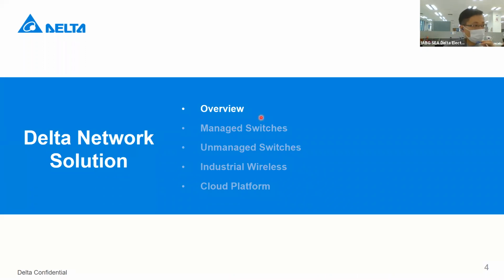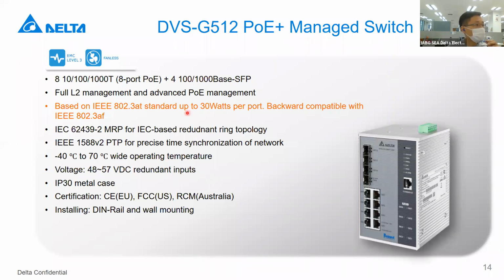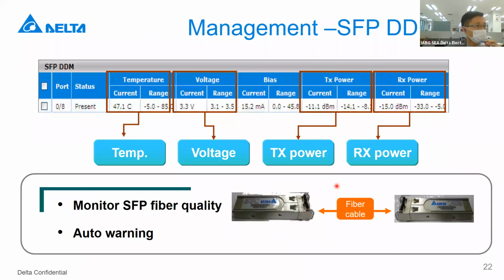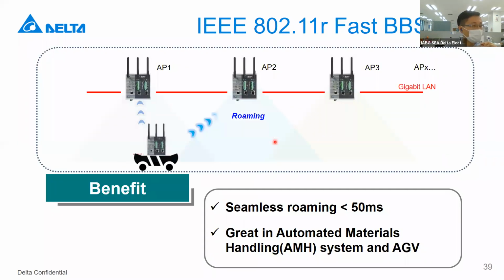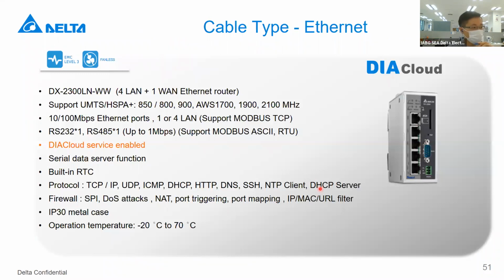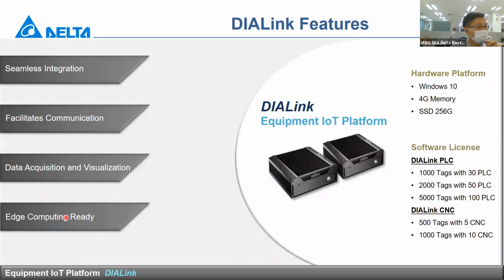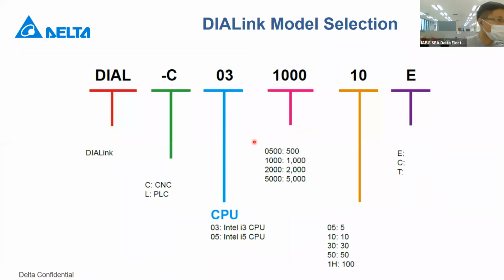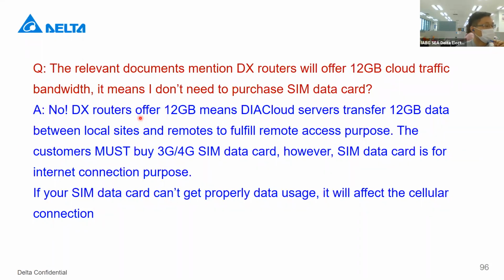Delta Network & IIot Solution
DV/DXDIALink Series

Delta has just launched the Delta Industrial Ethernet Total Solution, which provides Ethernet products with enhanced hardware design, a user-friendly software interface, packet protection and compatibility with multiple industrial communication standards. With the rise of industrial automation technology and intelligent municipal engineering systems, the Ethernet, with its advantages of high speed, high stability and high compatibility, has become the most popular and widely used communication protocol. Based on Delta’s accumulated customer service experience and industrial know-how, the Delta Industrial Ethernet Total Solution helps customers construct an industrial Ethernet system that will satisfy their requirements in a wide range of applications. All of Delta’s Ethernet products are certified to UL, CE and FCC standards.